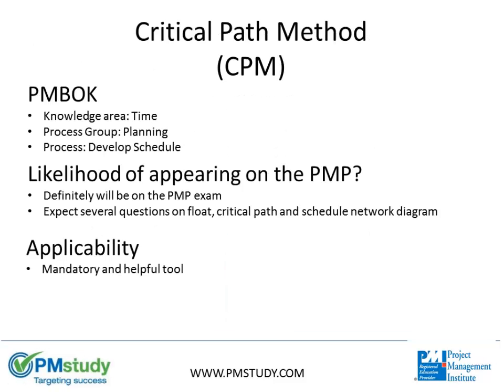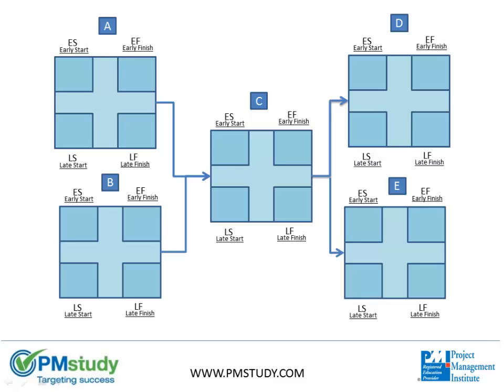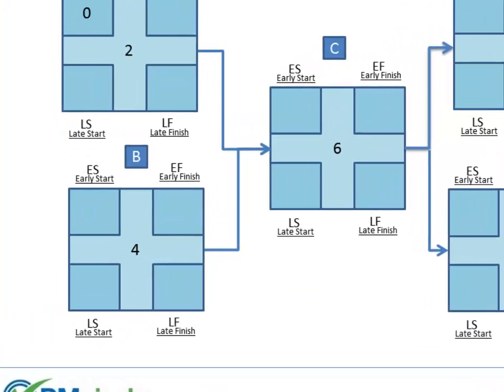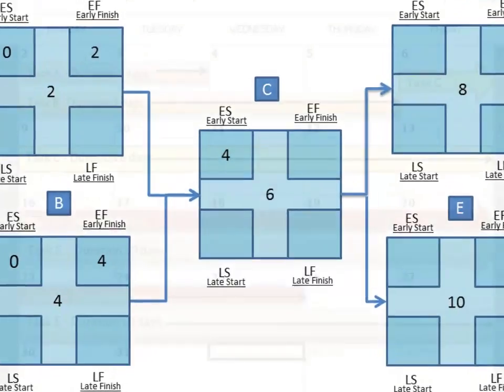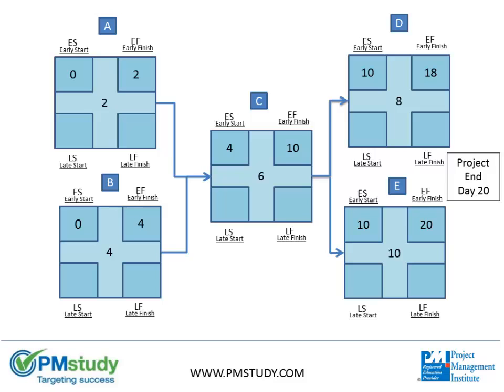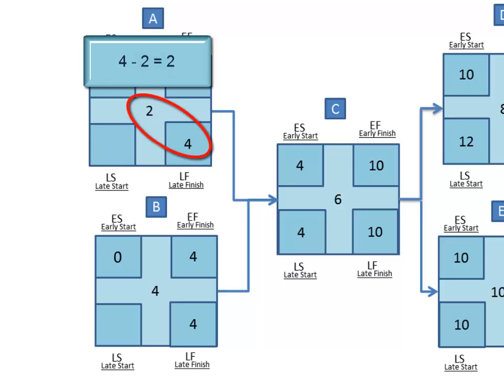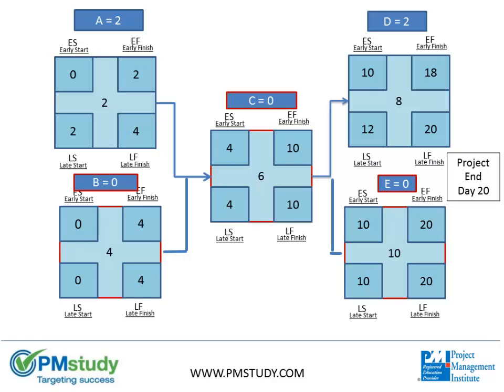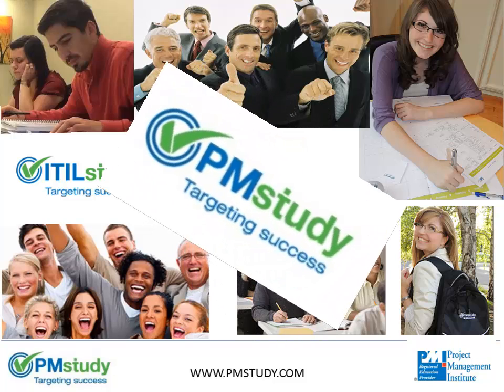PMP - Critical Path Method - The simple explanation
A simple and straight forward explanation of the critical path, float and the schedule network diagram.